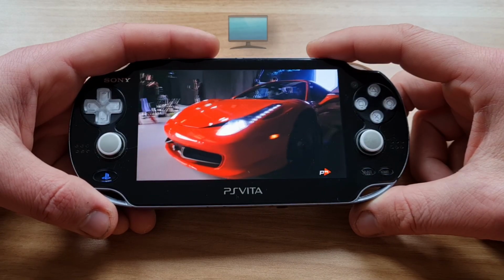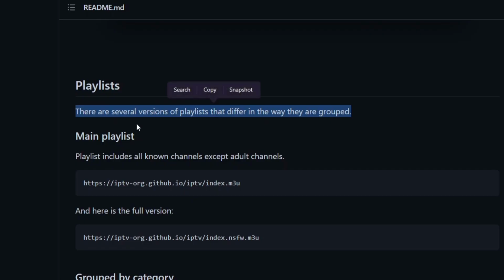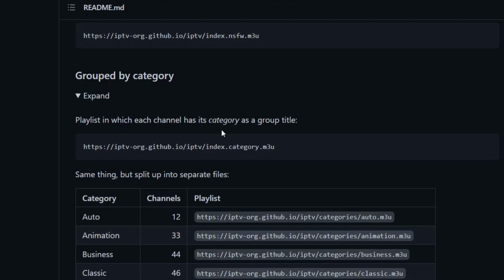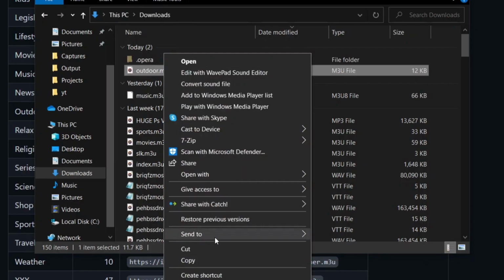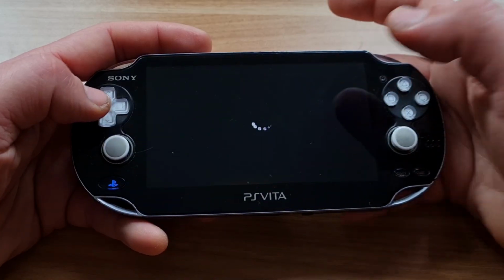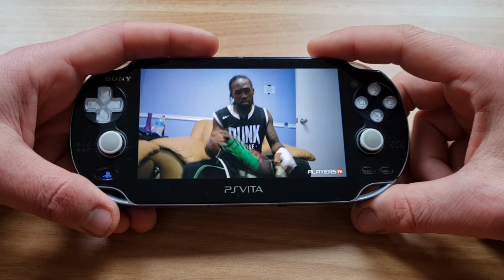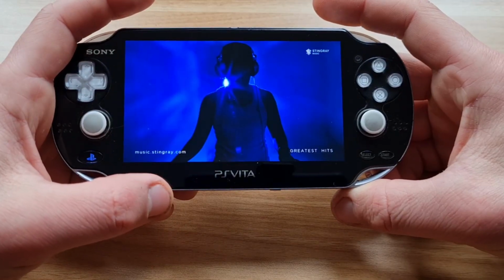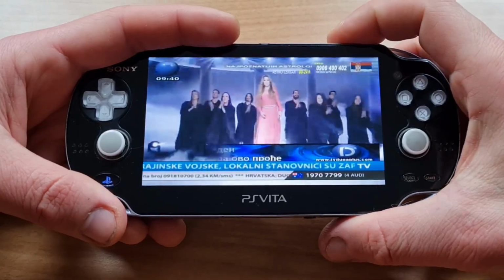How to Watch Live TVs + Streams on Ps Vita | NetStream App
Today we have got a tutorial how to watch live tvs and stream on your Ps Vita. This process is pretty straightforward so let's jump right into it :-)

💡Check Out 2nd Channel  @sonofazet

➡️Super Thanks at the Bar Below Video
Amazon Deals
Ebay Deals

Zealous Chuck

➡️Jarek Smith
➡️TheLaggyPyro
➡️Daniel David

0:00 Intro
0:10 What do you need
0:24 How to set it up
1:30 Basic Troubleshooting
2:12 Final Thoughts
2:38 Outro